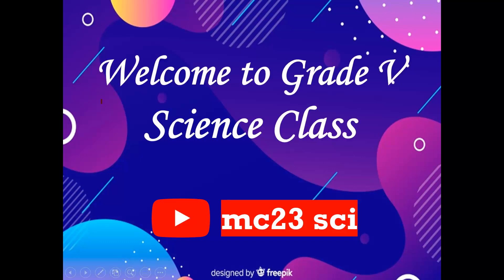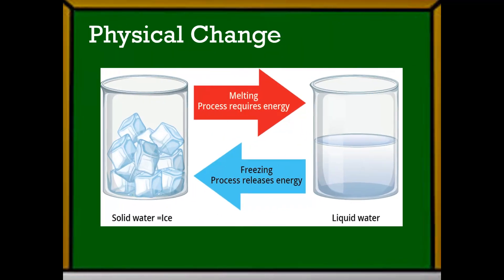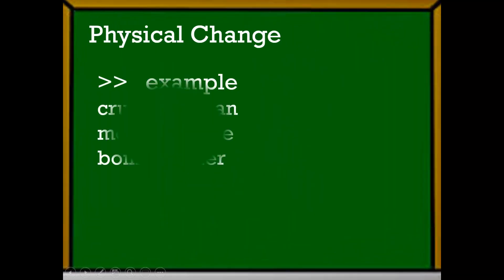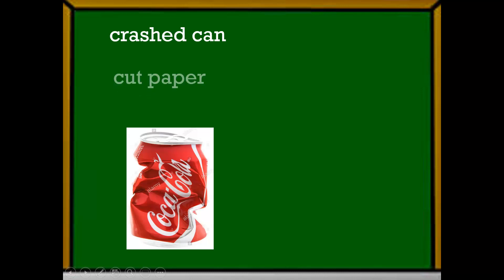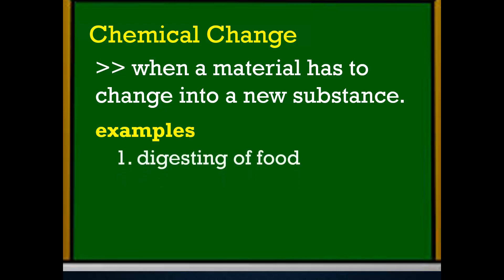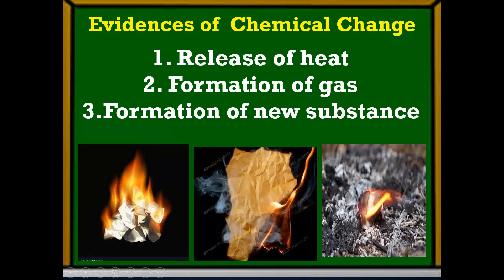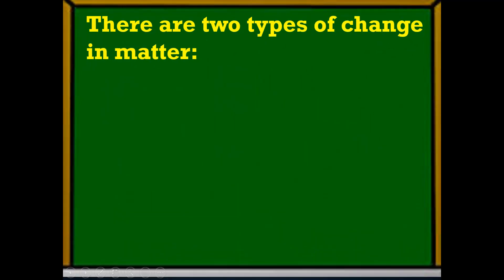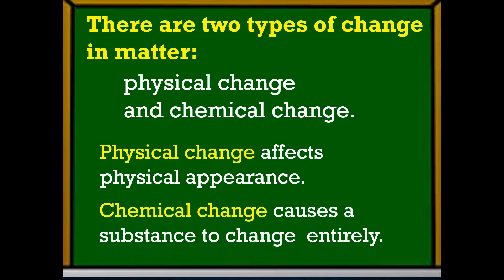Changes In Matter- Physical and Chenical Changes (Quarter 1 *video 6)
Change In Matter
   -Physical Change - only in the appearance the size or shape of matter change, not its composition.
   -Chemical Change - when a material has to change into a new substance.